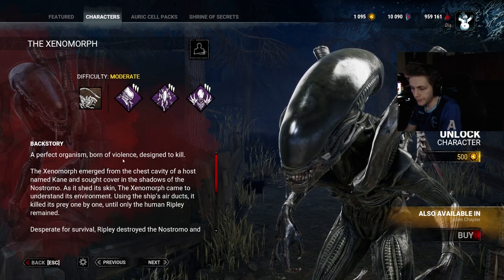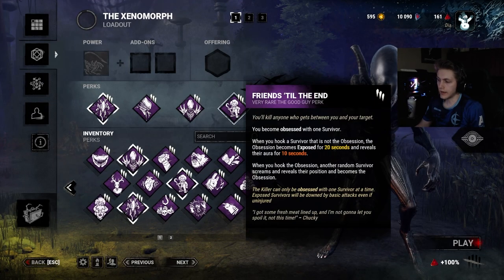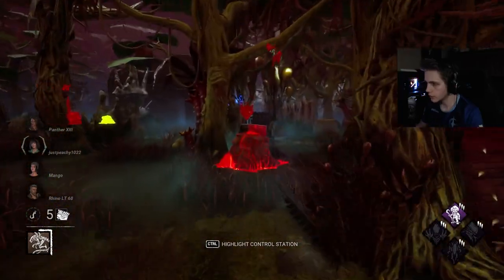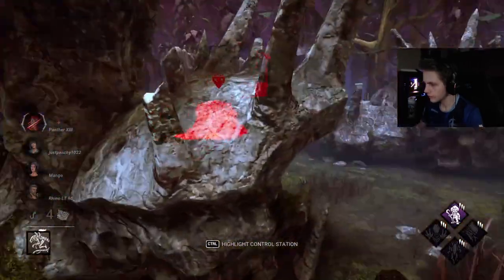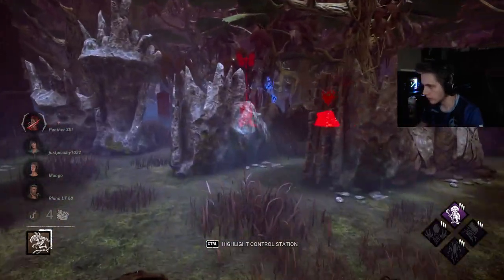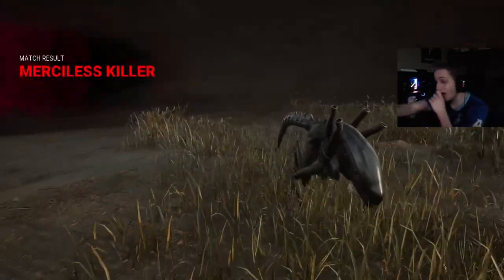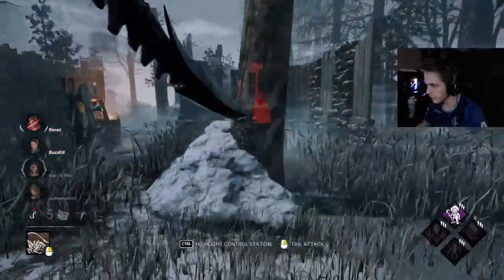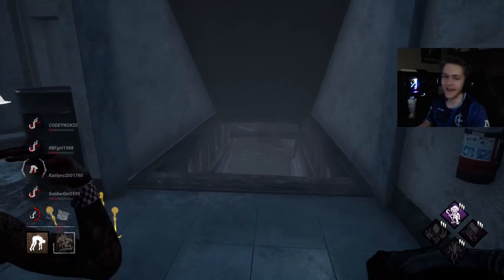XENOMORPH IS SO MUCH FUN!! | Dead By Daylight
SOCIALS BELOW!

Thumbnail: Kya

EDITOR: Kya

Xenomorph: The Xenomorph XX121, better known just as Xenomorph or the "Alien", is an extraterrestrial hive-based endoparasitoid with a multi-staged life cycle, possibly originating from the planet Xenomorph Prime.

Known to be extremely deadly and hostile, these creatures require a host organism in order to reproduce. The appearance of the Xenomorph can vary depending on the host in which the embryo is implanted. The Human phenotype is generally around 7–9 feet (~ 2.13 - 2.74 meters) in height and roughly 181.43 to 272.15 kilograms (400-600 pounds) in weight, with a long, muscular tail and large, curved, oblong head. The Queen of this species is generally twice as large (although some Queens have been shown to grow even larger, some surpassing 30 meters in height if given time) and possesses superior speed, strength and intelligence compared to her common offspring.